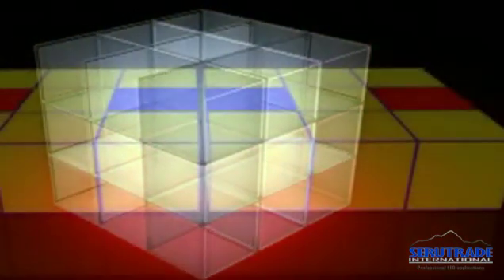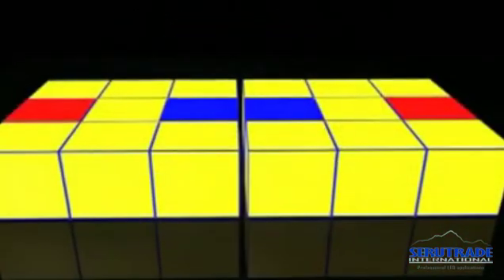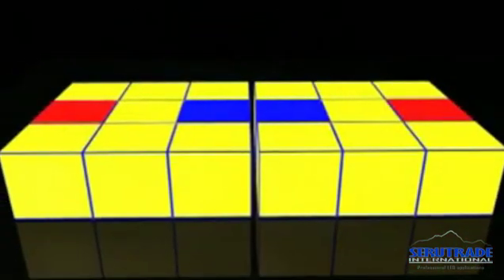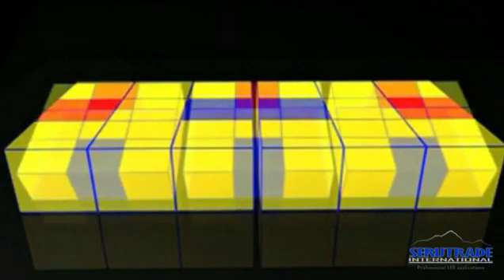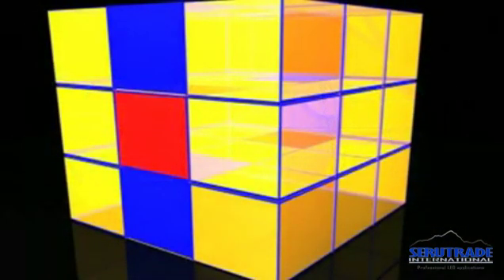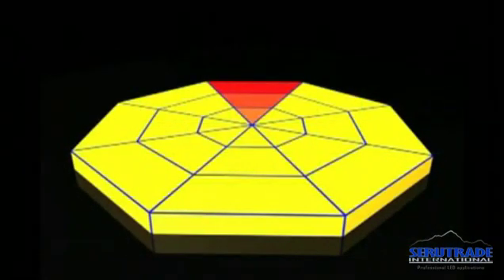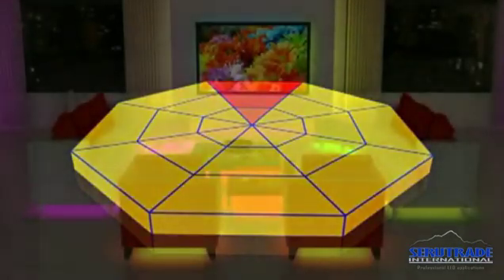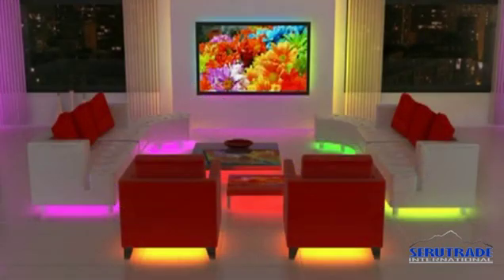Ambient XC SURROUND LED LIGHTING amBX presentation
The amBIENT XC is a stand-alone DMX 512 hardware controller for RGB LED lighting fixtures, powered by amBX technology  the new standard for the creation and delivery of immersive entertainment experiences. It is designed to be a lighting control system which can dynamically manage RGB LED lighting installations and synchronise them with music and video.

Powered and Installed by Serutrade and Pulsar LED Light of Cambridge.